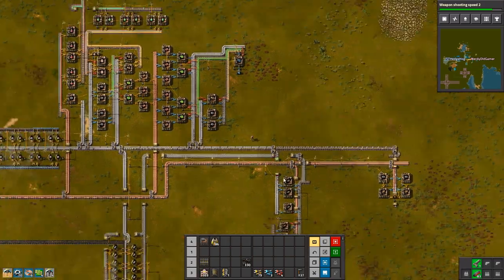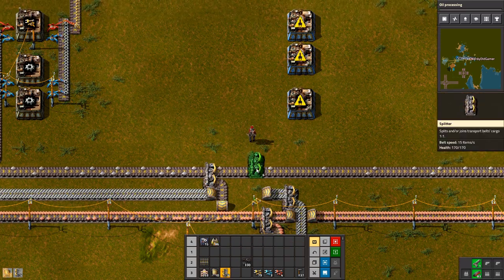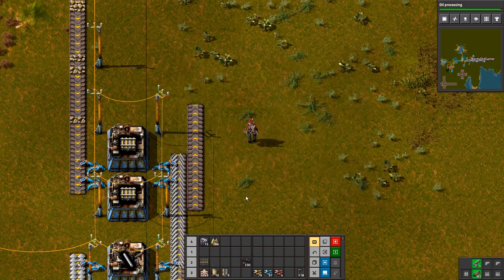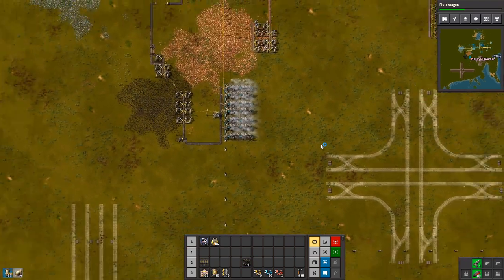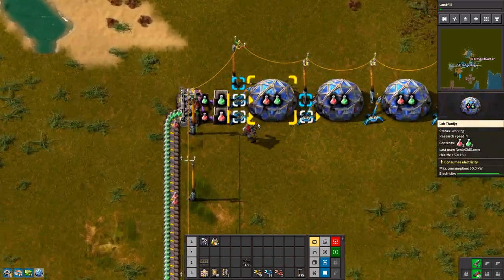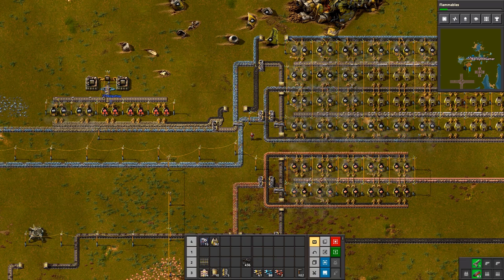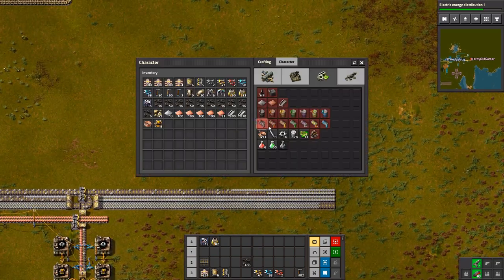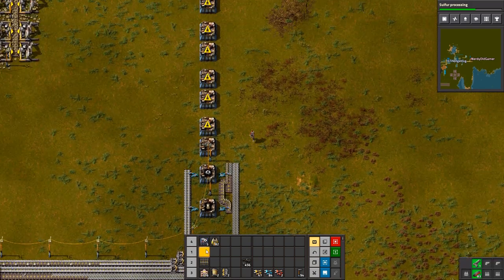Factorio 1.0 Multiplayer 1K SPM Challenge Ep5 | Preparing for Trains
Map exchange string for this playthrough if you want to play along:
eNpjZICDBnsQ5mBJzk/MAbLsGBgOOIBEuJLzCwpSi3Tzi1KRhTmT i0pTUnXzM1EVp+al5lbqJiUWoyjmyCzKz0M3gbW4JD8PVaSkKDW1ePU qLTuYc7hLixLzMktz0fUyMFa8ia1taJFjAOH/9QwK//+DMJD1AOgXEG ZgbACrZgSKQQGTbHJ+XklRfo5ucWpJSWZeulVufmZxSWlRqlVSZmIxh 4GeqQEI6OJUllaUWliampdcaZVbmlOSWZCTmVoE1GZoBgTmrMk5mWlp DAwKjqGhVx3ATmBkrBZZ5/6waoo9I8QJeg5QxgeoyIEkmIgnlOHQ74B LikEFxjBBMscYDD4jMSCWlgCtgKricEAwIJItIElGRljQIER1nGVePz KTAkmzgySY4MSsmSCwE+YVBpiZD+yhUjftGc+eAYE39oysIB0iIMLBA kgc8GZmYBTgA7IW9AAJBRkGmNPsYMaIODCmgcE3mE8ewxiX7dH9AQwI G5DhciDiBIgAWwh3GSMiLB3kYbKSCCVA/UYMyG5IQfjwJMzaw0j2ozk EMyKQ/YEmouKAJRq4QBamwIkXzHDXAMPzAjuM5zDfgZEZxACp+gIUg/ BAMjCjILSAAzMiMwOTBcMKU655AJBcv1Y=

For some reason you're not allowed to use angled barckets (Greater and Less than signs) in the description... You need 3 greater than signs at the start of the string and 3 less than signs at the end of the string.